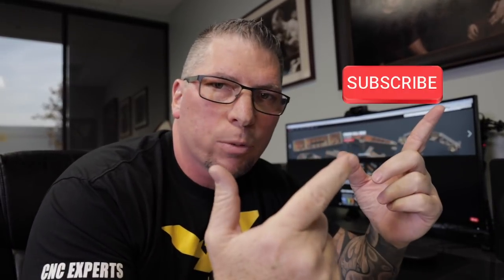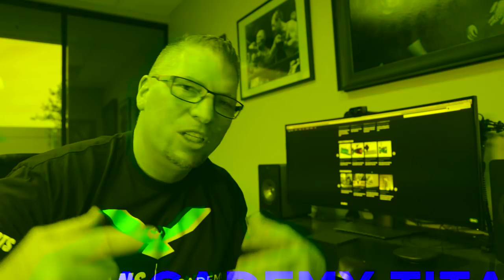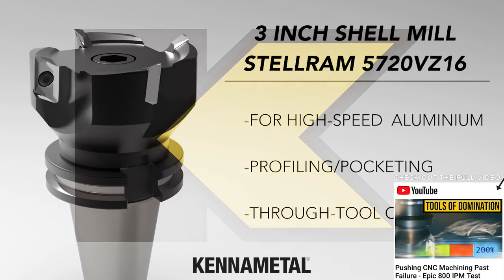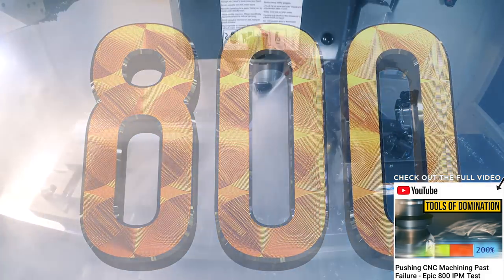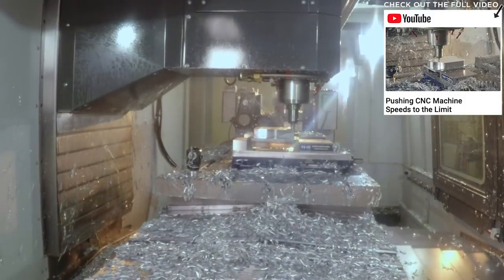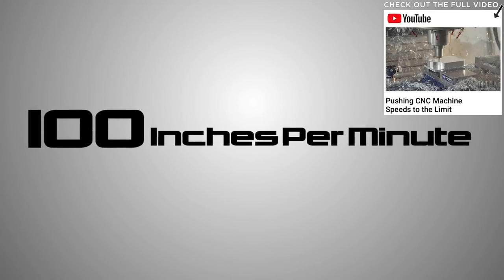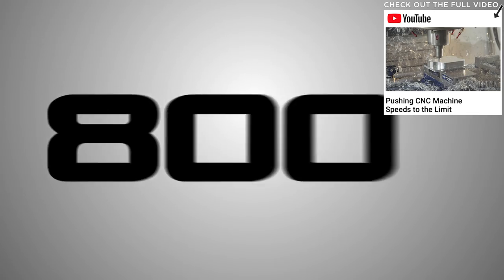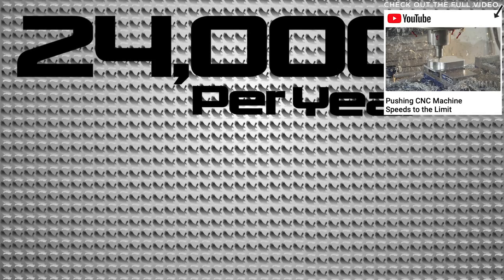High Speed CNC Milling With Kennametal’s Harvi 3 |Vlog #28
Titan discusses the Art of High Speed CNC Milling in Hard Materials with the Kennametal HARVI 3. CNC Machining - Master Class. Materials discussed include 4140 Steel, 316 Stainless, 6AL-4V Titanium & Inconel 625.